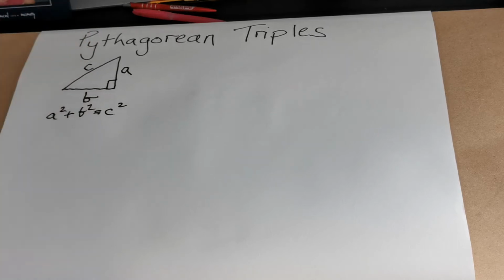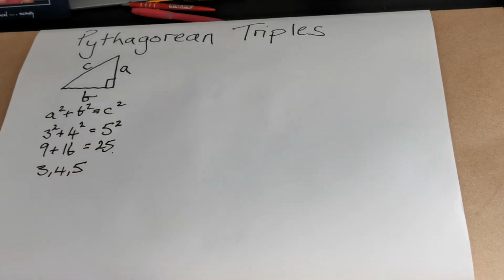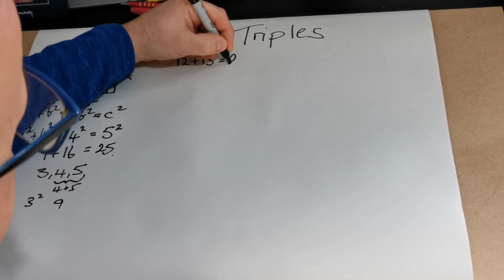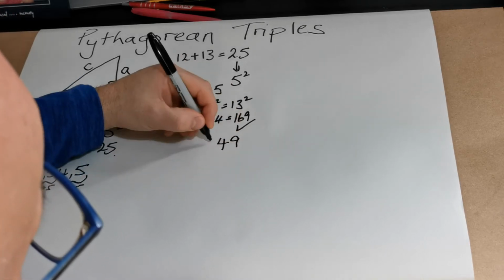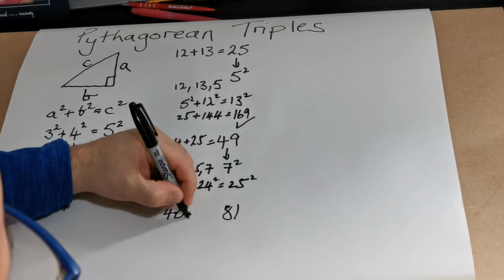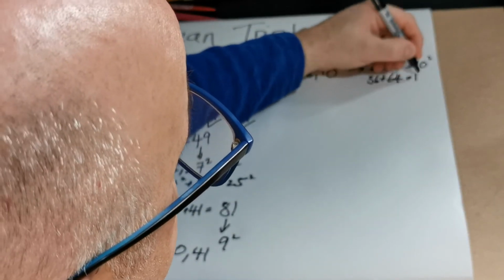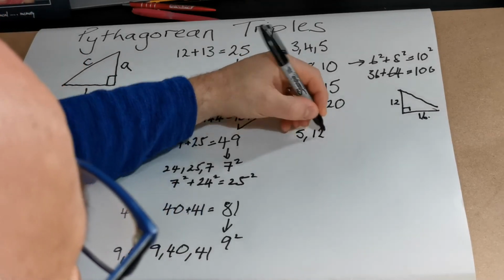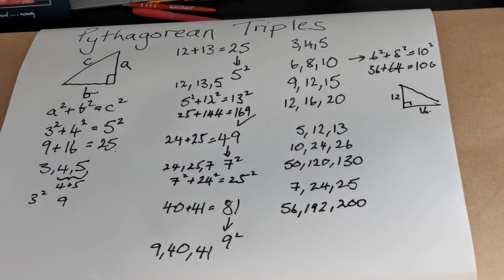Pythagorean Triples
What whole number values does Pythagoras' Theorem work for?  He's how to find some of them.  There are more though!